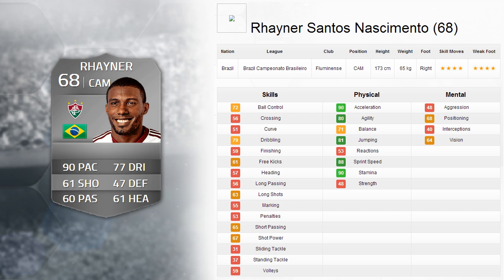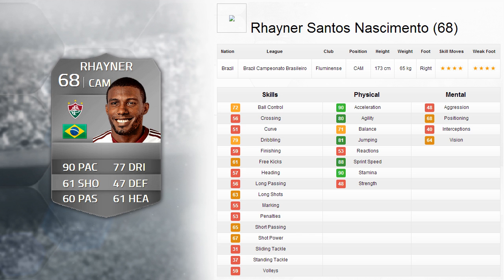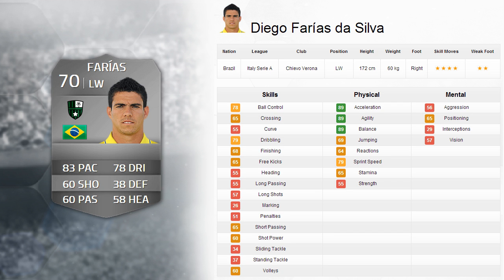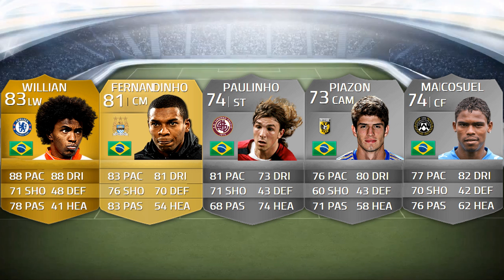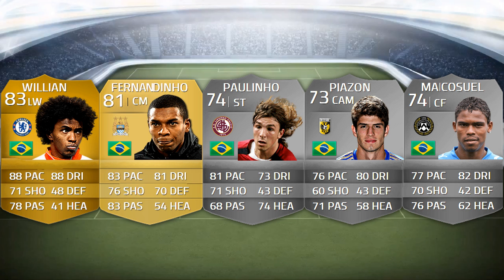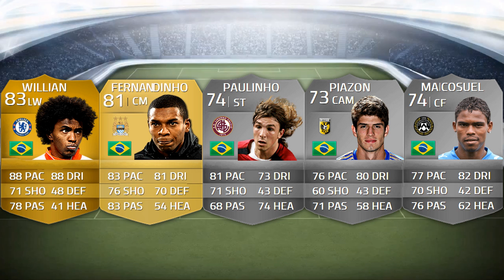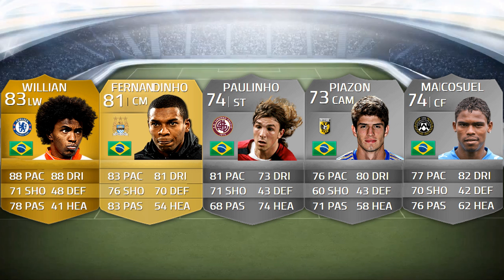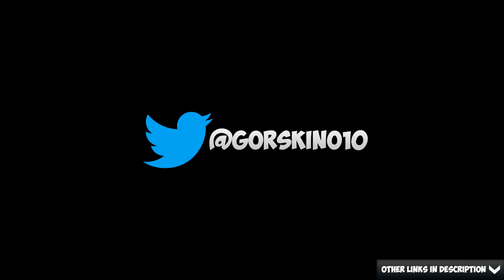FIFA 14 | Ultimate Team | Who To Buy (Brazil) Part 2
Soz for 10 Mins. Would be appreciated if we could hit 100 Likes :)